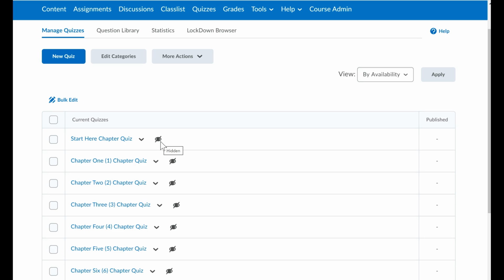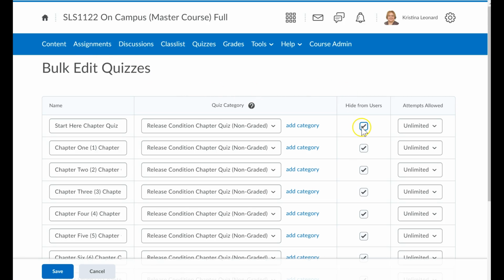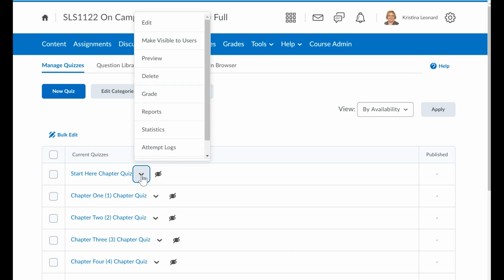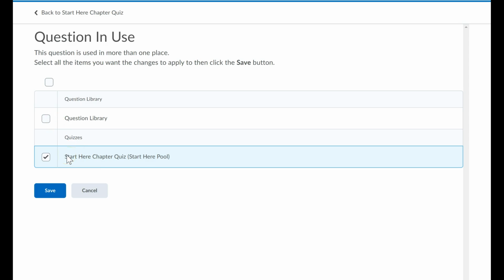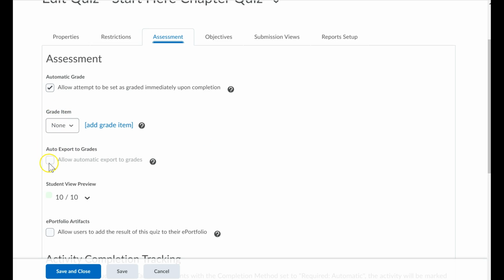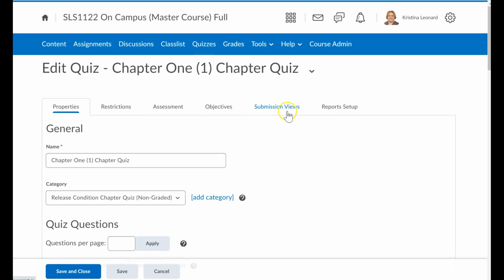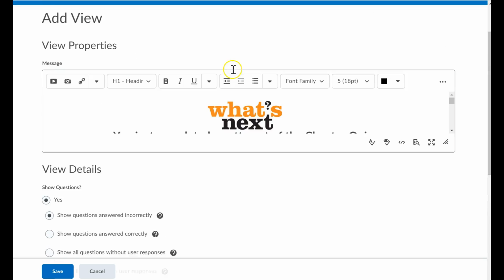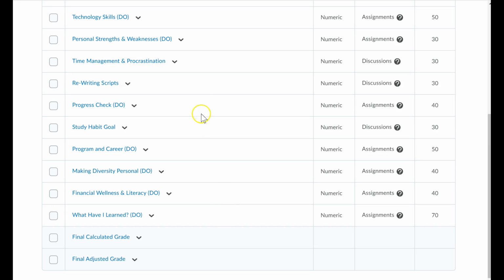Instructor How To Videos- Quizzes